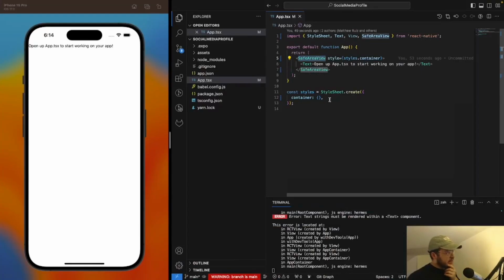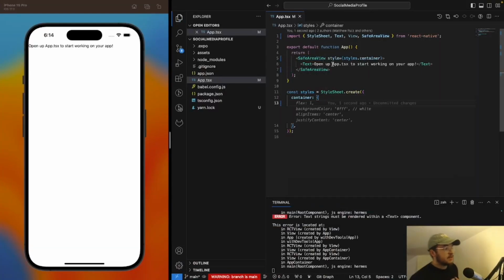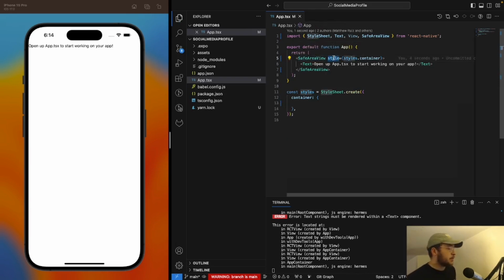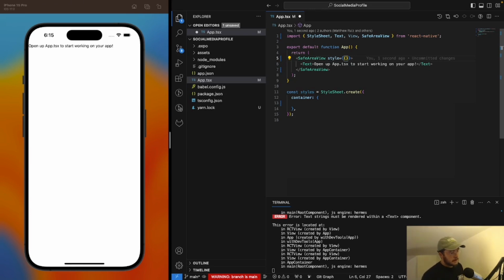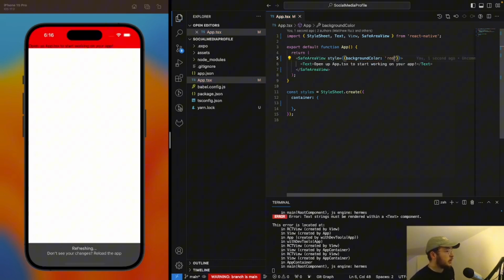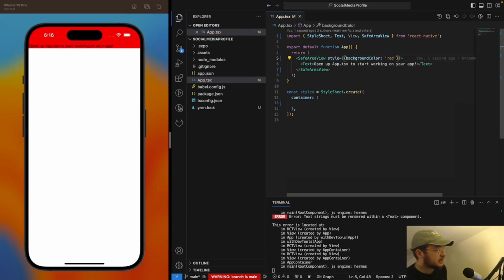What are object properties?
Here's a quick video explaining what they are and a styling example using React Native.